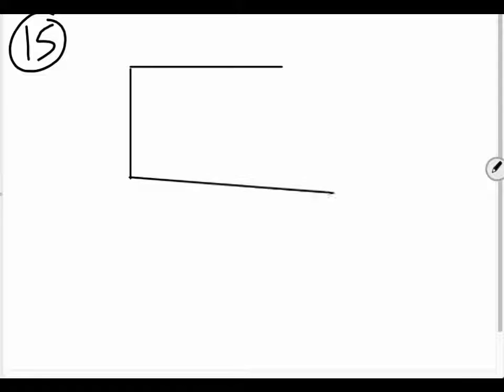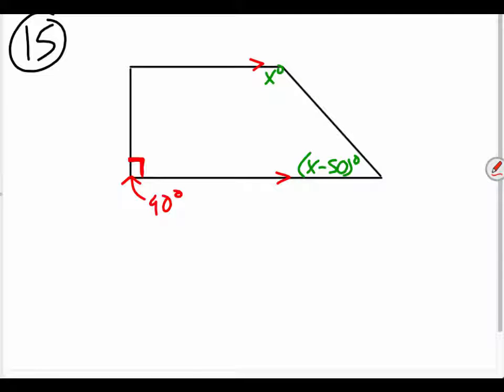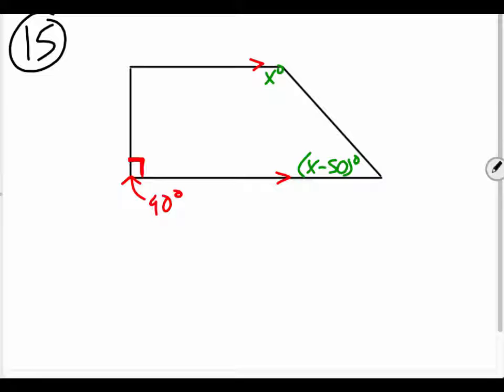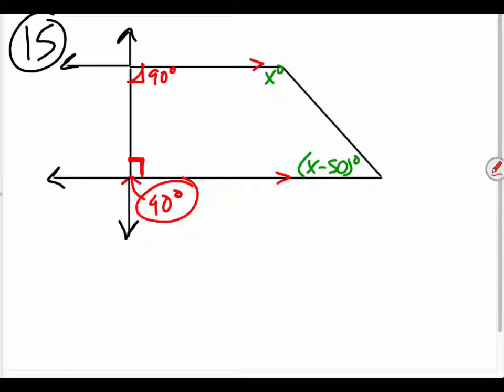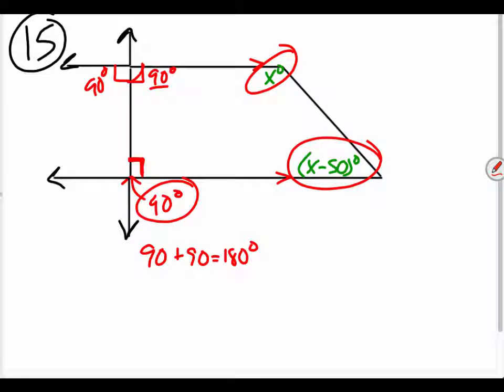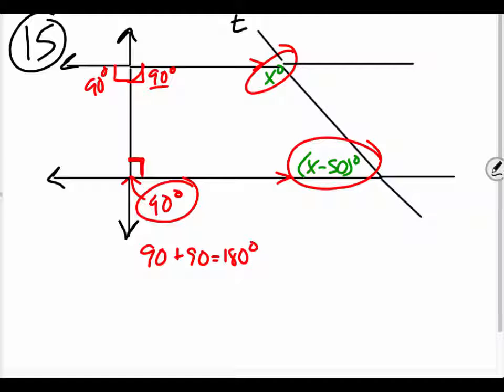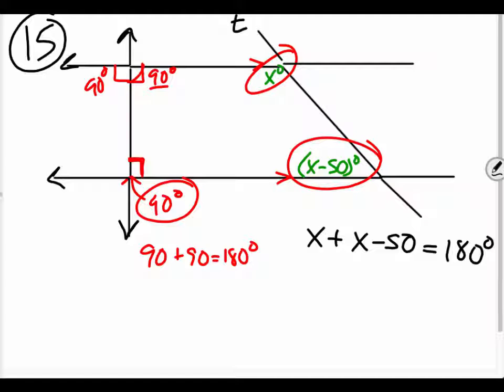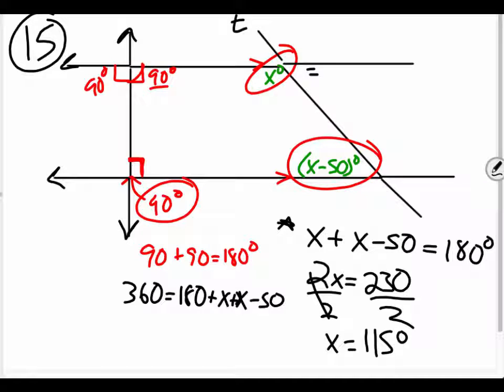Geometry 3.2 Parallel and Transversal Lines Problem 15